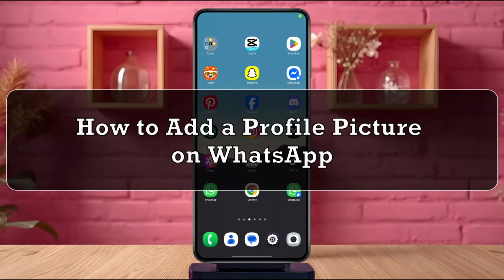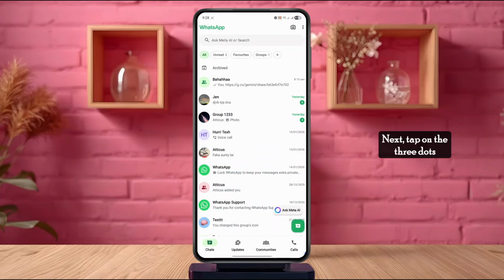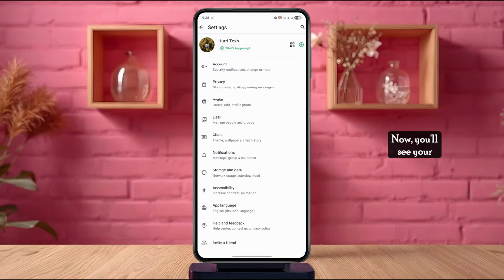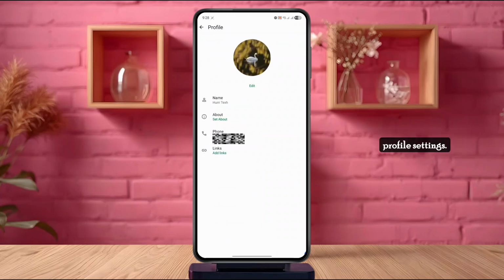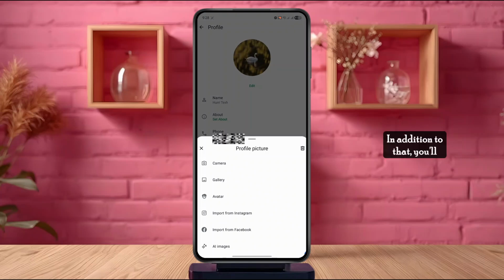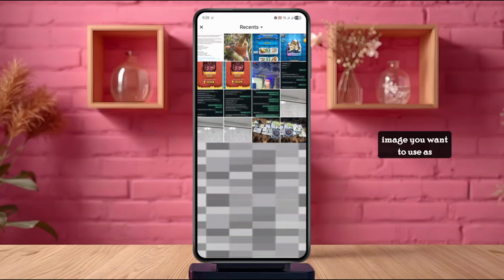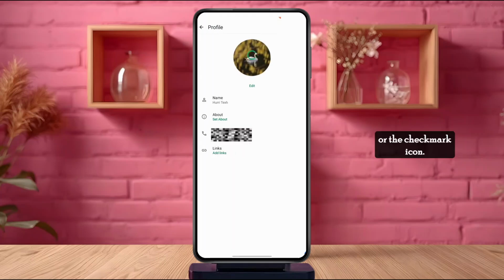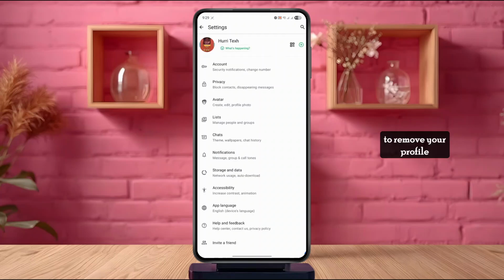How to Add a Profile Picture on WhatsApp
How to Add a Profile Picture on WhatsApp (2026)!
Want to personalize your WhatsApp account by adding a profile picture? This video will guide you step by step on how to add a profile picture on WhatsApp quickly and easily. Whether you’re asking, “How do I set a profile picture on WhatsApp?” or need help updating your display photo, this tutorial has you covered. Learn how to choose, edit, and save your profile picture so your contacts can see it. Watch now to see how you can add a profile picture on WhatsApp in 2026!

Timestamps:

00:00 How to Add a Profile Picture on WhatsApp
00:10 How Do I Set a Profile Picture on WhatsApp?